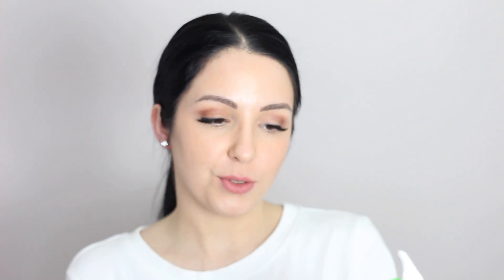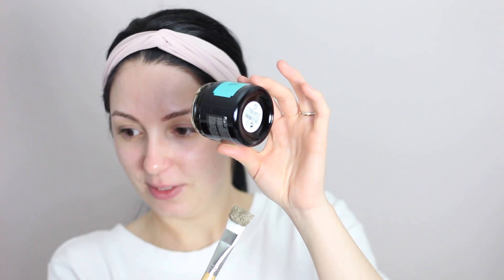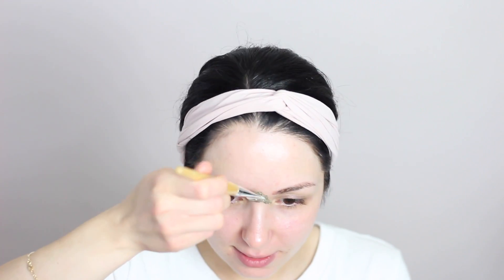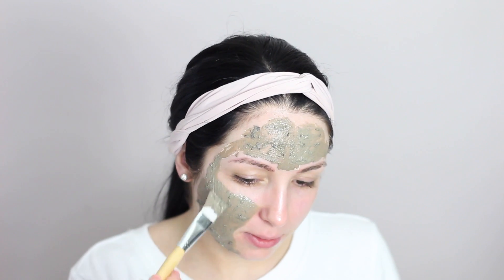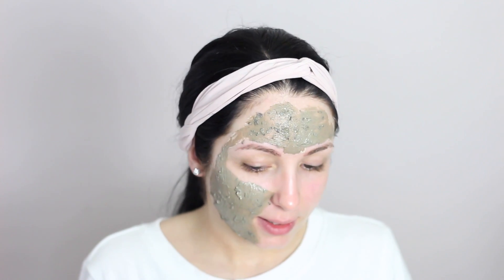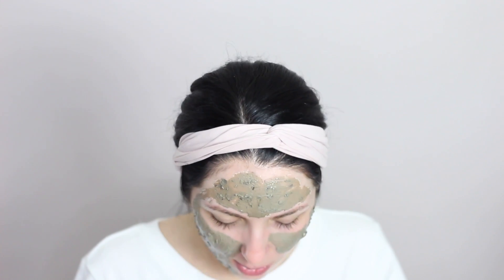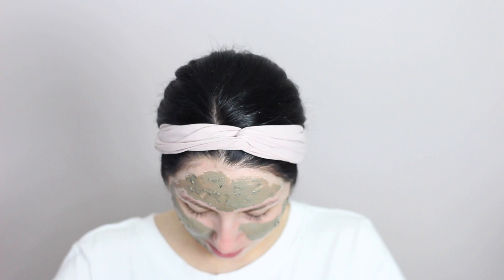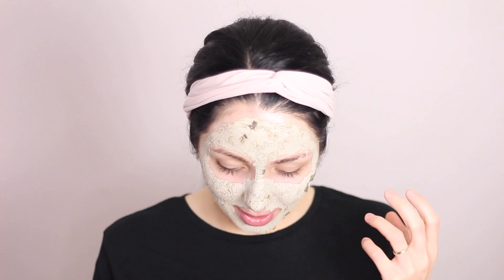MY NIGHT TIME SKINCARE ROUTINE | GET UNREADY WITH ME | MTBEAUTY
Hi Beauties,
In this video I'll show you my night time skincare routine which actually really easy & quick ;)
I hope you enjoyed watching my video and also found it helpful.
Thank you very much for all your support and love!

love,
Monika